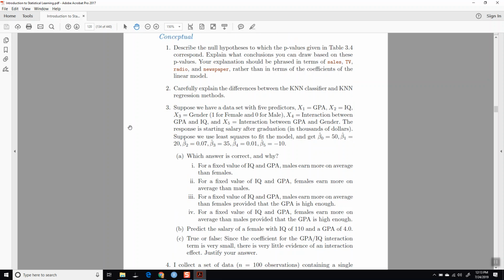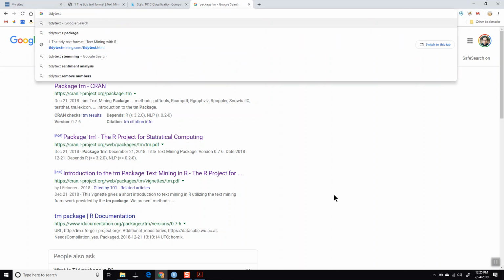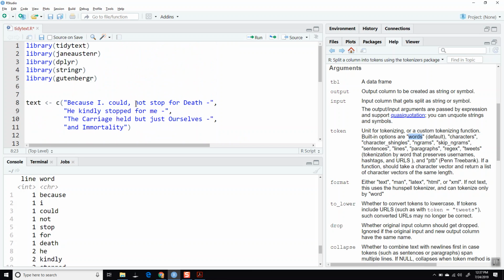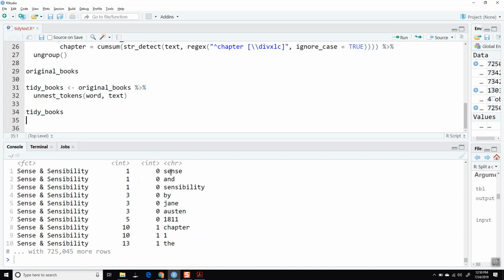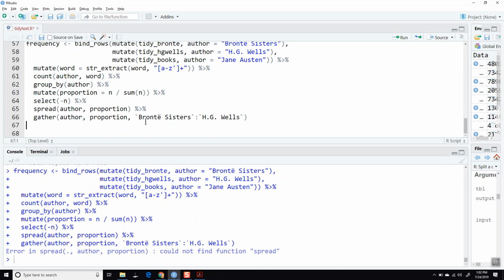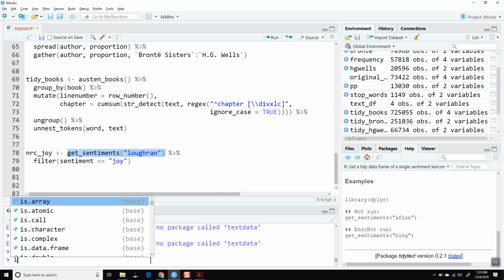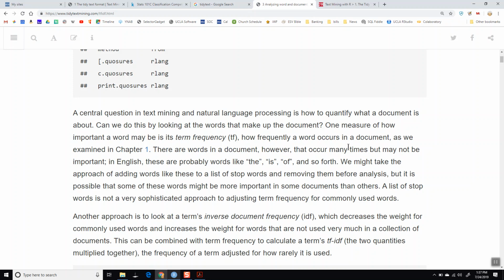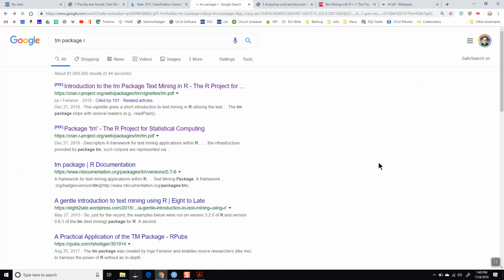7 24 2019 1 Stats 101C